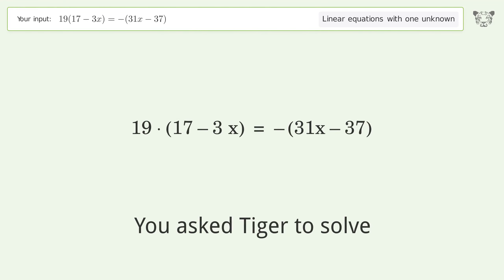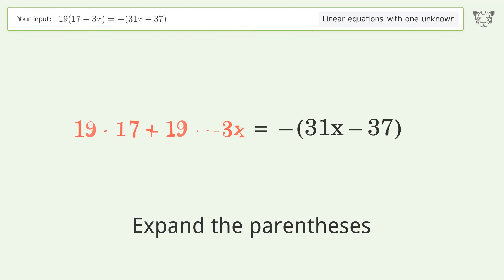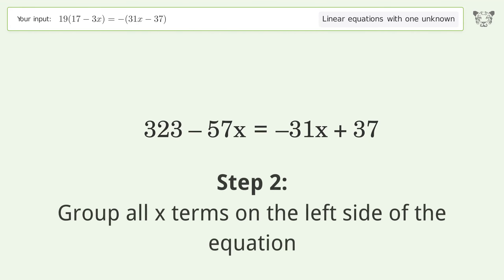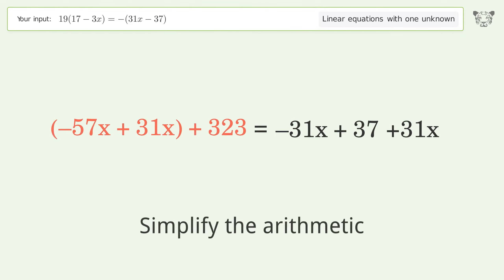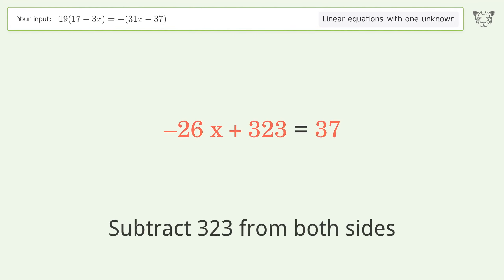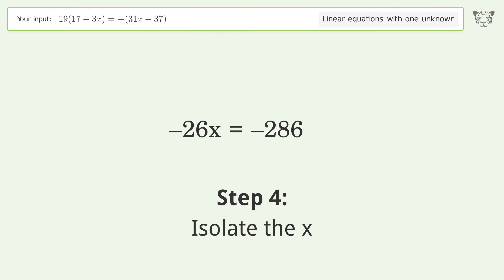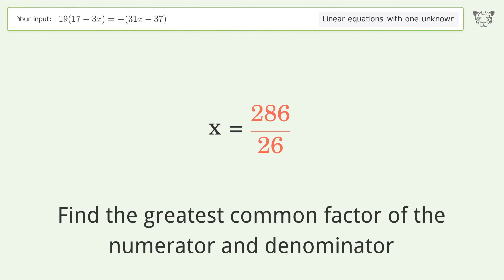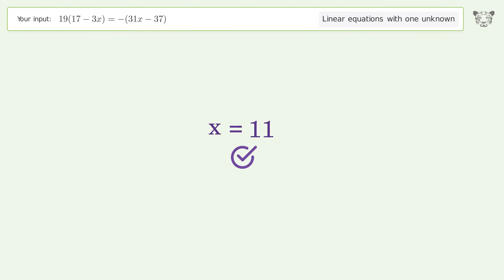Solve 19(17-3x)=-(31x-37): Linear Equation Video Solution | Tiger Algebra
Struggling with 19(17-3x)=-(31x-37)? Watch our step-by-step video on Tiger Algebra to master this linear equation effortlessly.